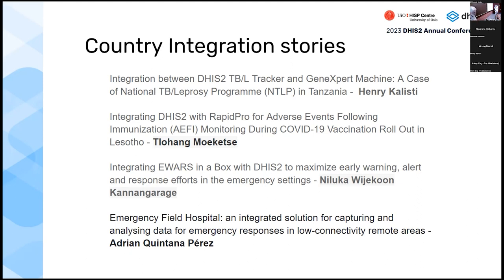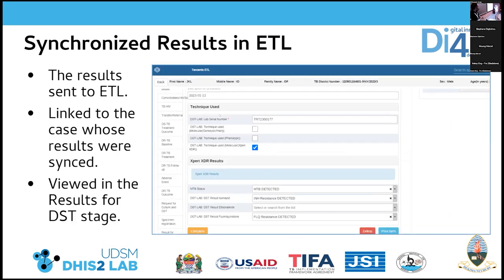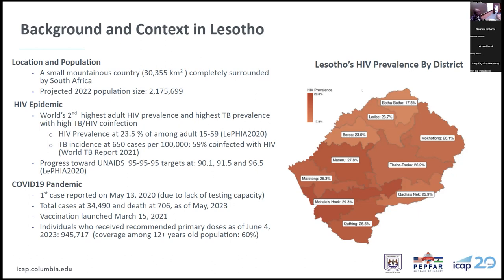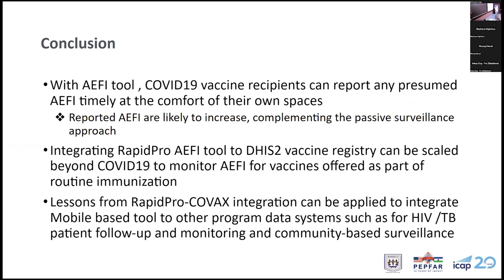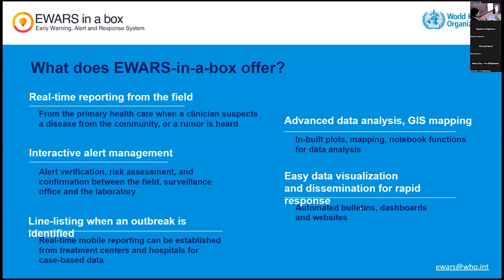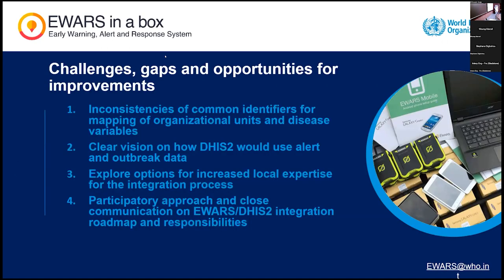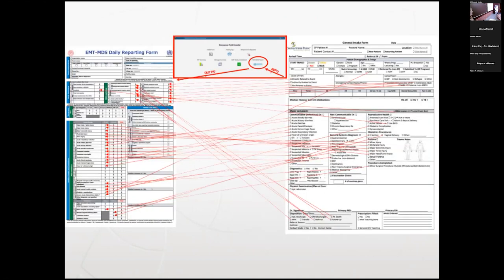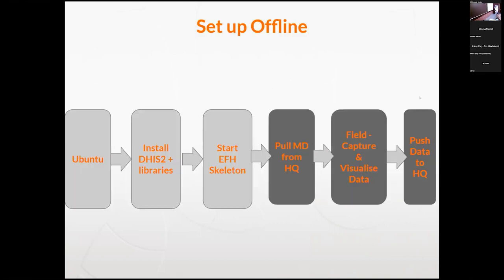Country System Integration stories